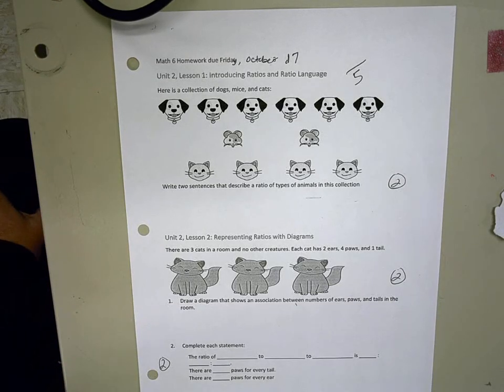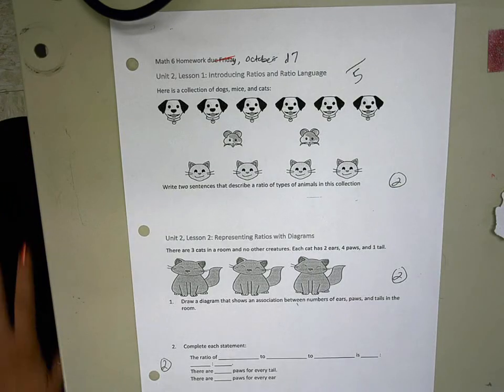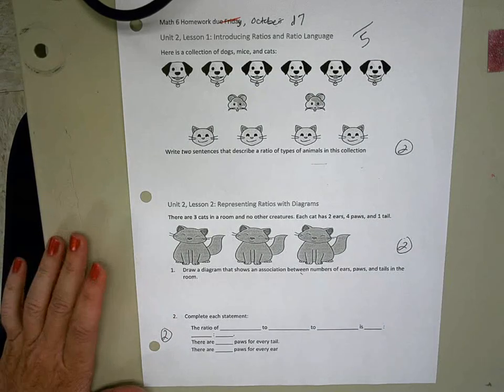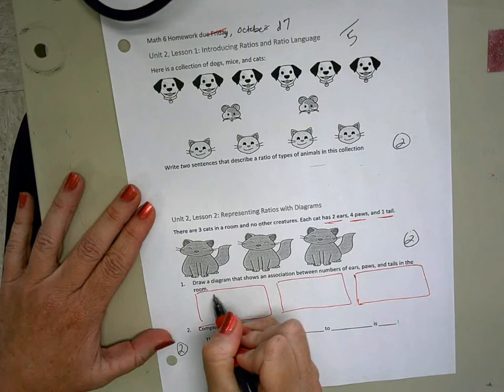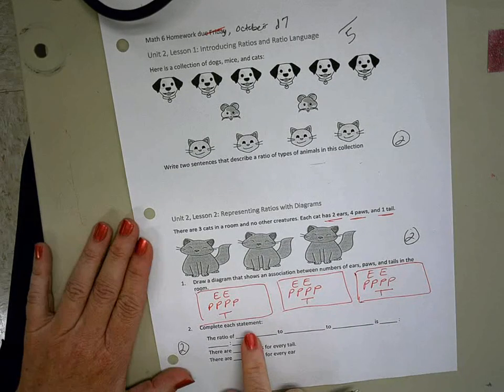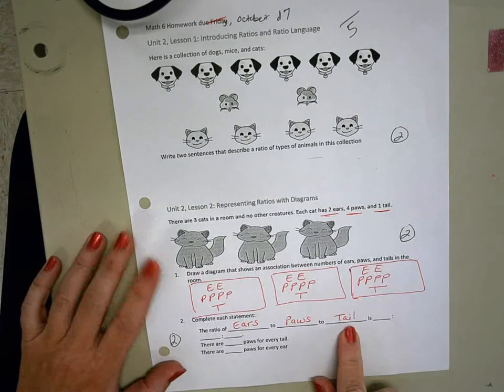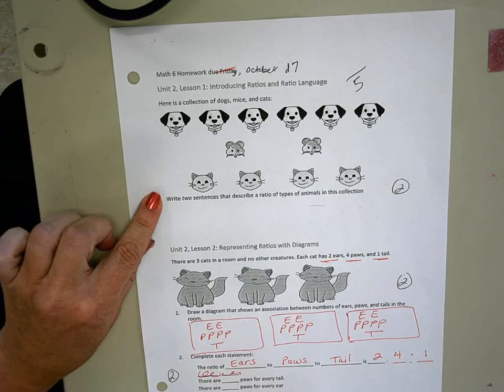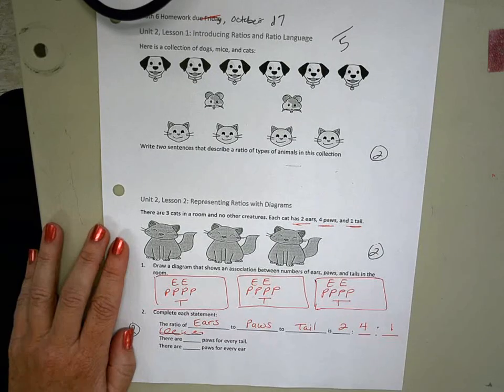Creating a diagram to represent batches